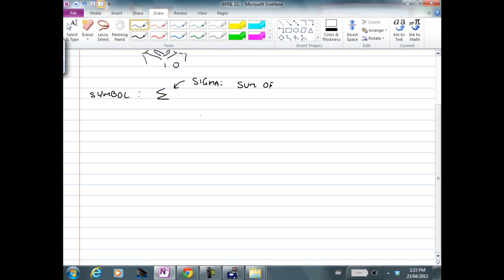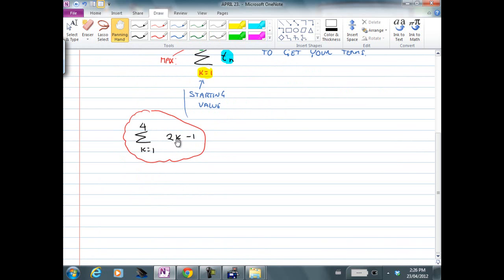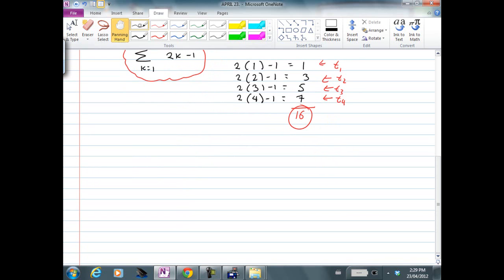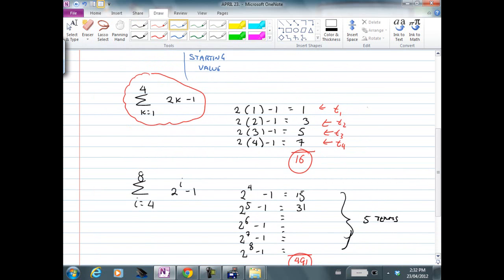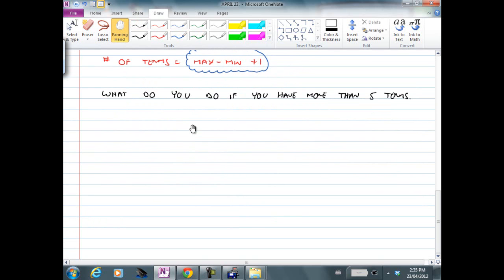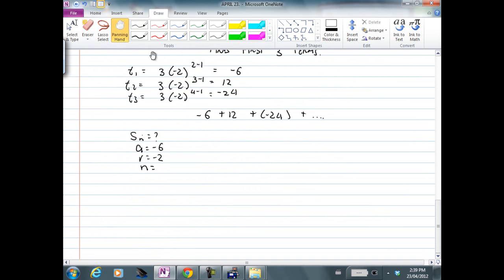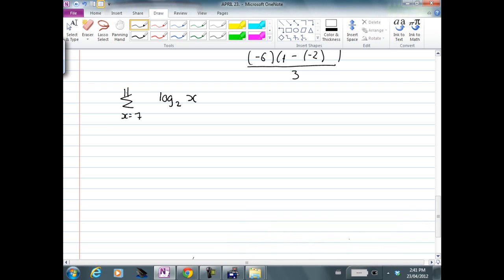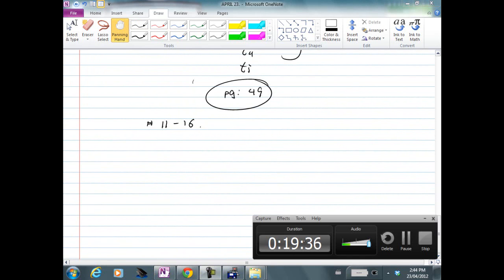Sigma Notation.wmv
Working with sigma notation